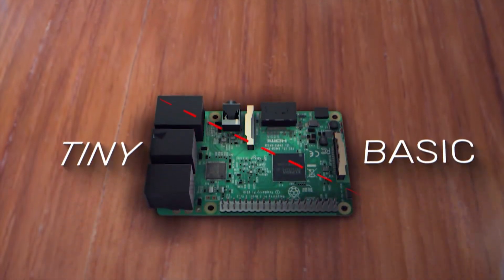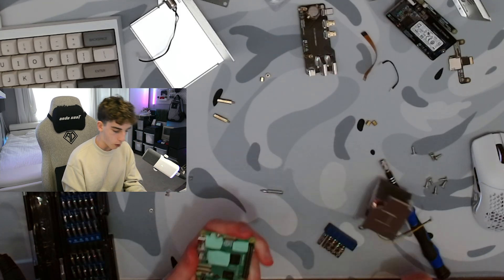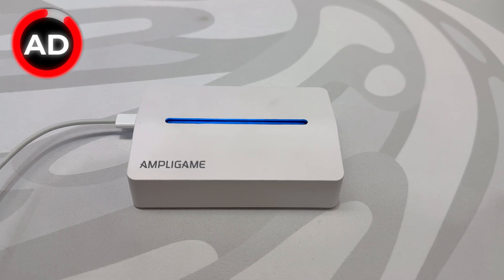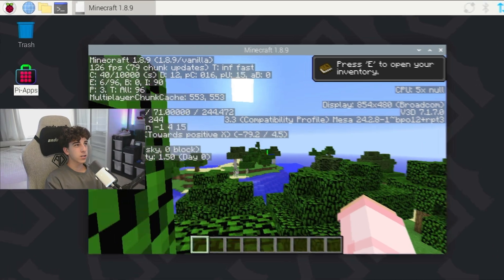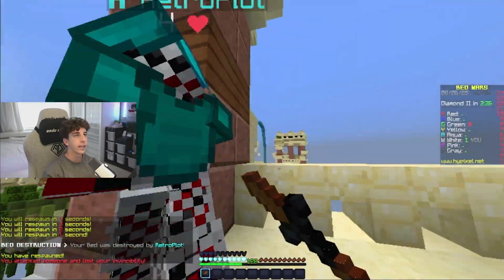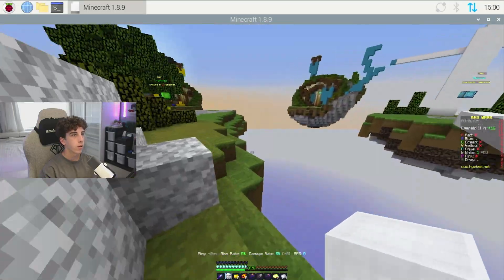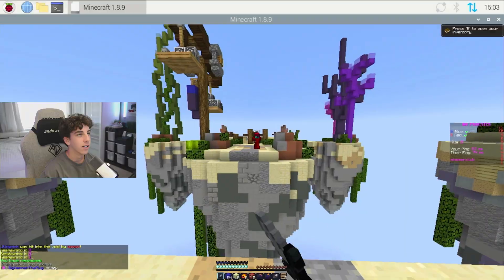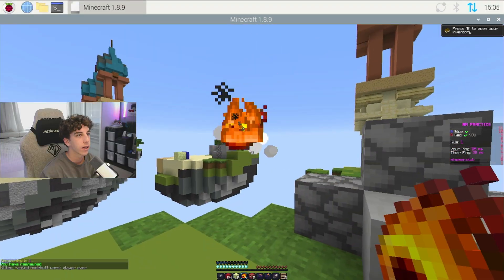Turning My Raspberry Pi Into The ULTIMATE PC For Minecraft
Today, I wanted to see if I could build the ULTIMATE Raspberry Pi and see how much performance we can get out of the Pironman 5 Max.

Amazon Storefront